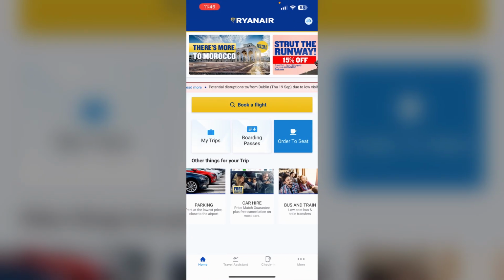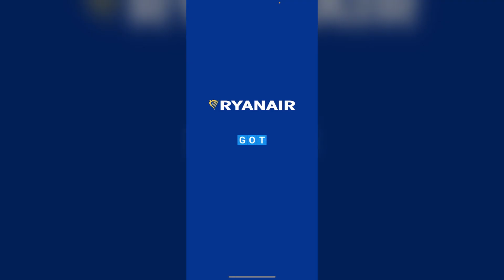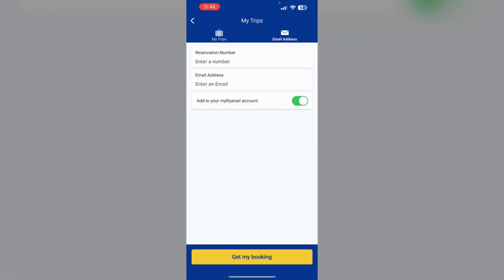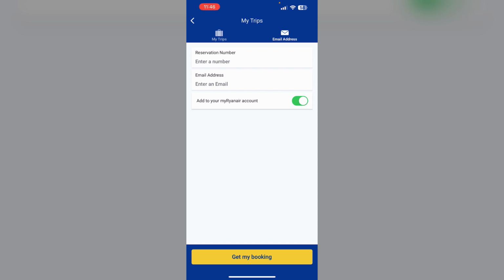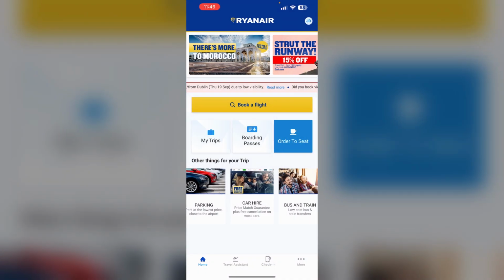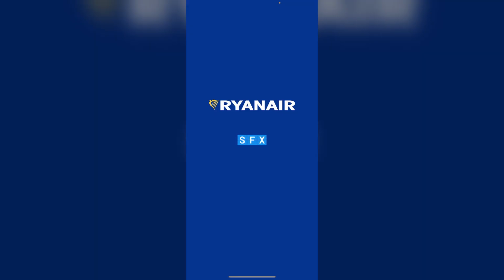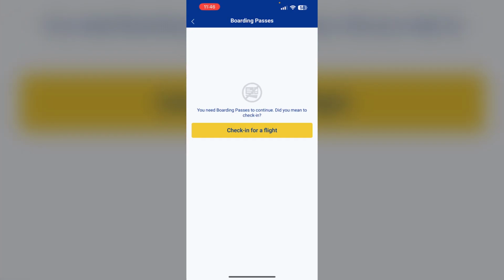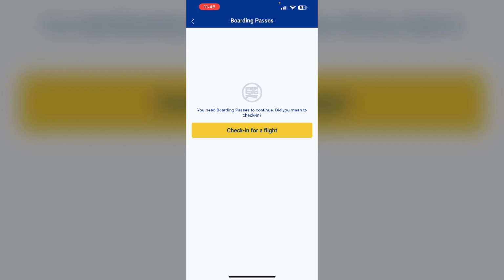How To Download Boarding Passes From Ryanair App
This Video Will Show You How To Easily Download Your Boarding Passes From The Ryanair App For Offline Access.